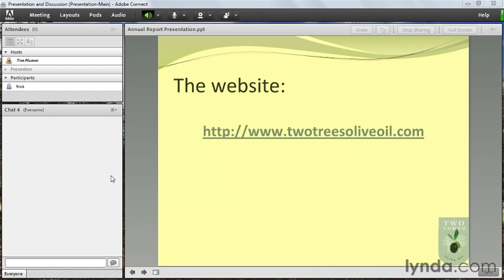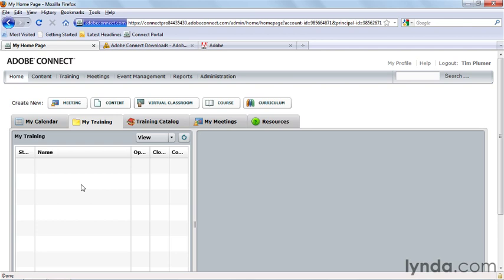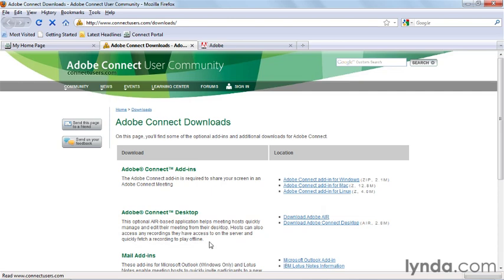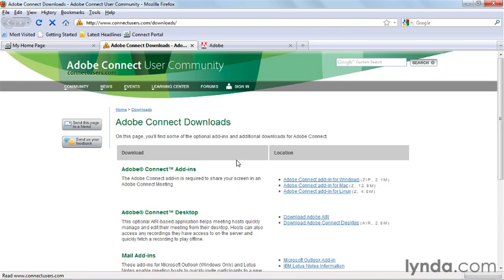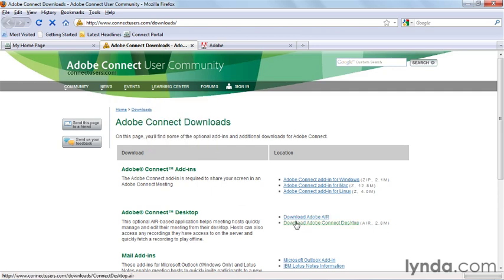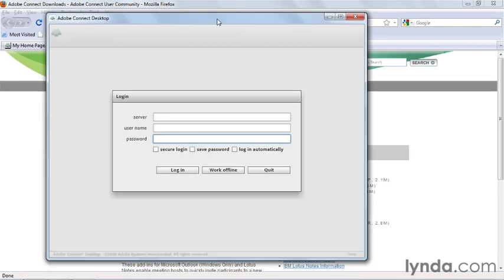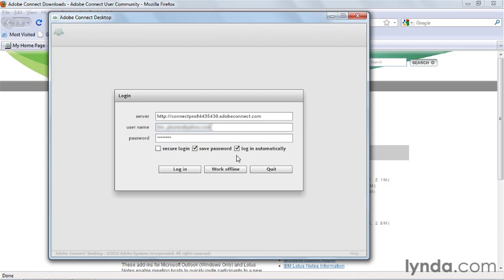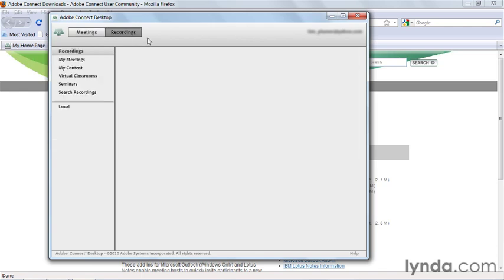64452 10 01 SC11 installing